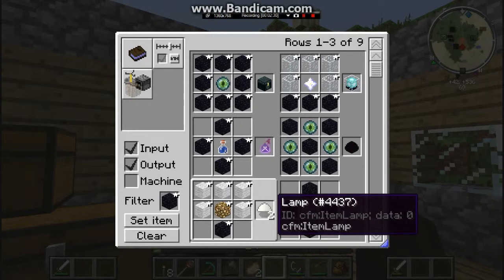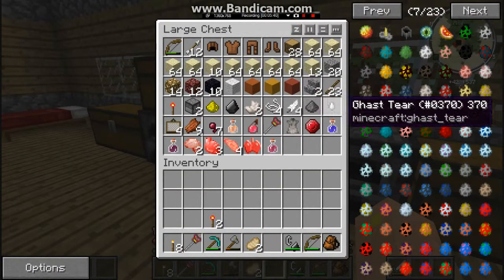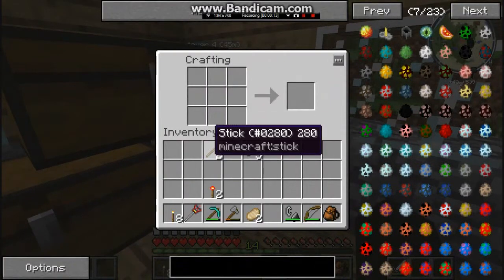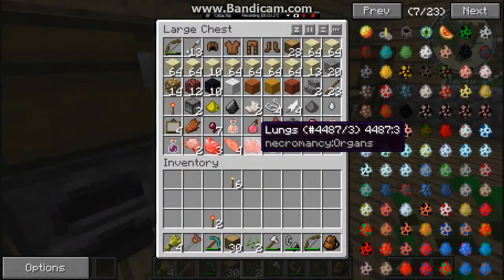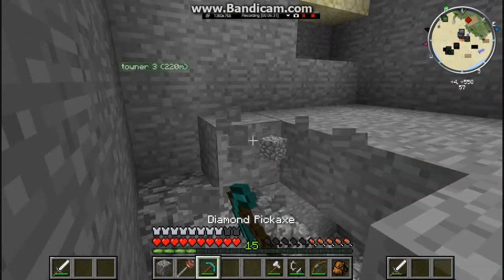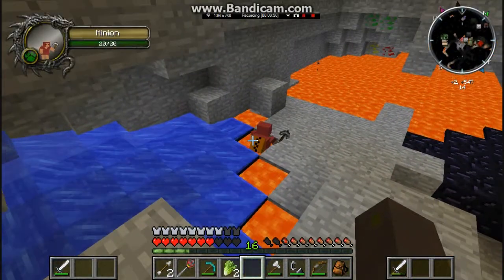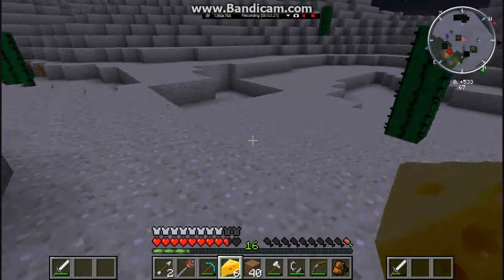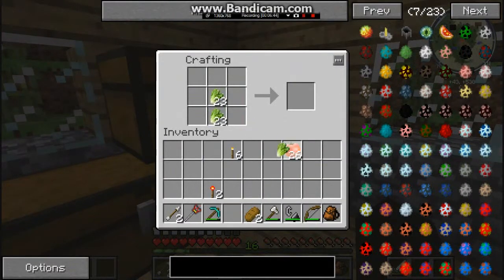Minecraft Lego's Adventure episode 9 (Mining and Stuff)